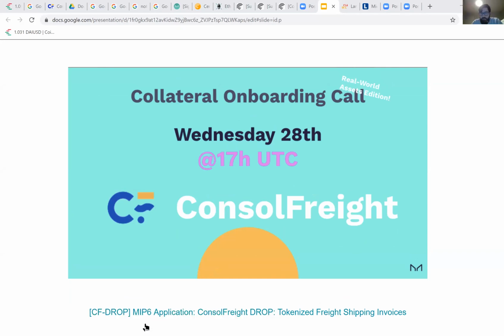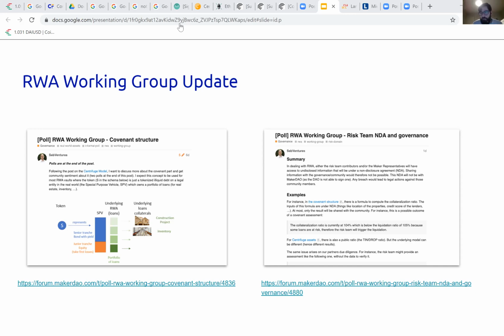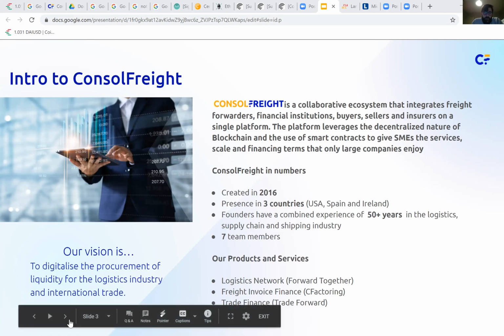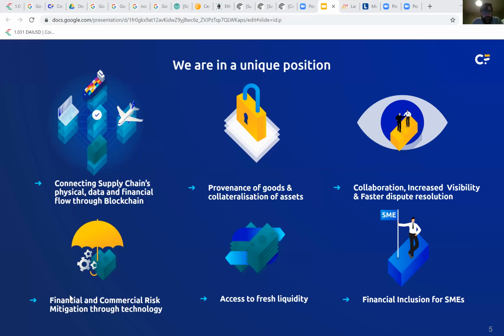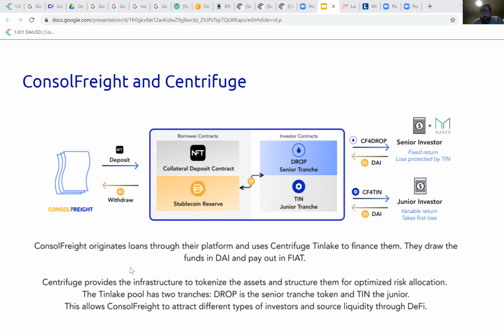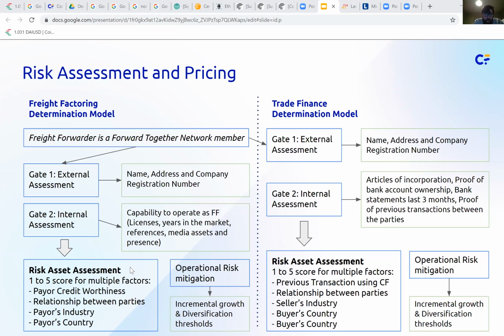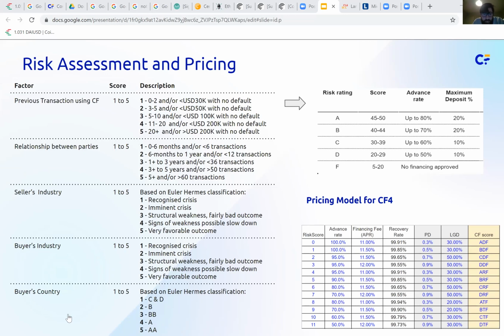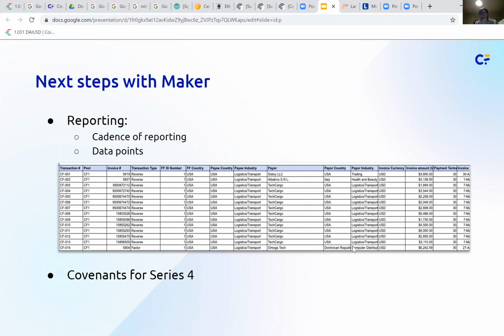Community Real World Assets Onboarding Calls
Intro: @juanjuan
Presentation: ConsolFreight
Open discussion and Q&A